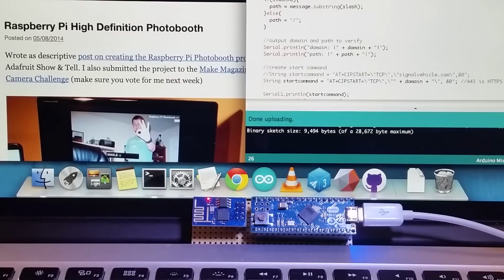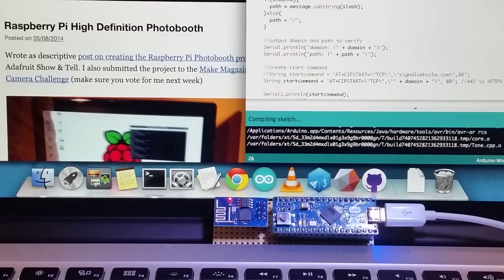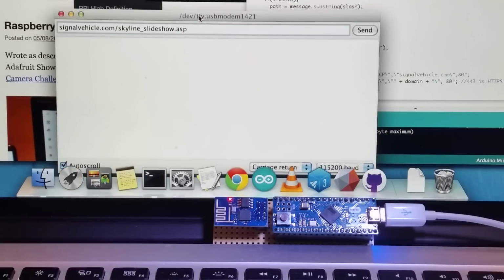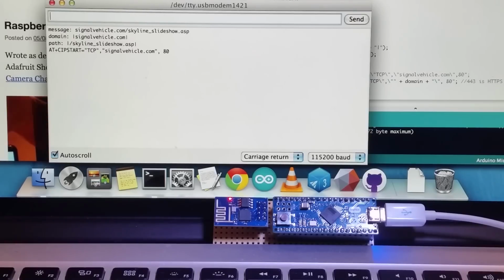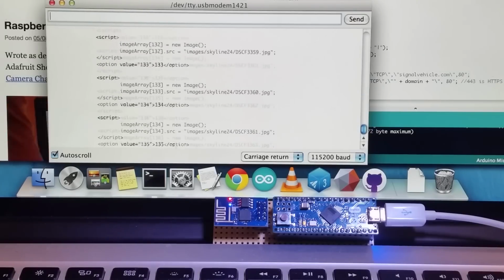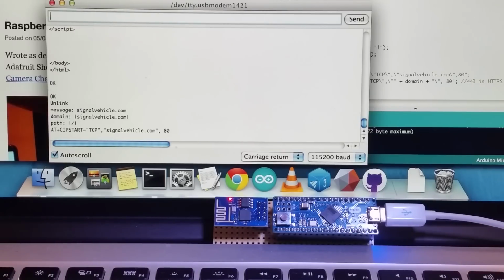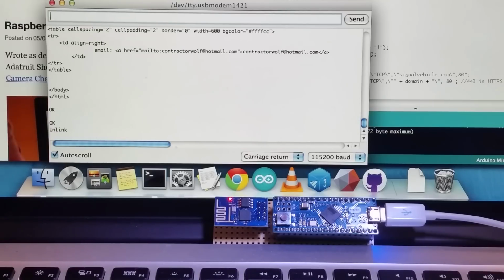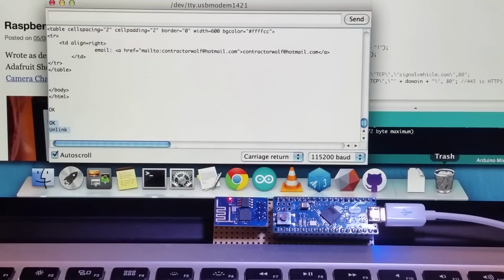ESP8266 Arduino Micro Shield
I made a custom board for using the ESP8266 Wifi chip with the Arduino Micro board.  The ESP8266 is a very inexpensive Serial-to-Wifi board that can allow simple microcontrollers (such as the Arduino) to become IOT (Internet of Things) devices.  This video shows using serial commands to make an HTTP request from a website and displays the response.